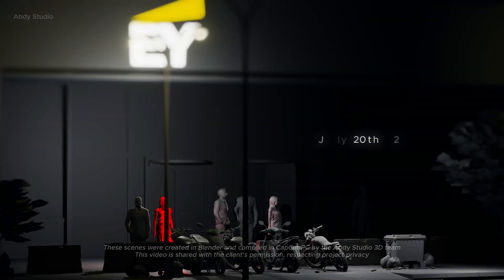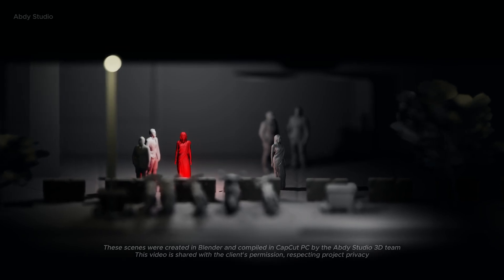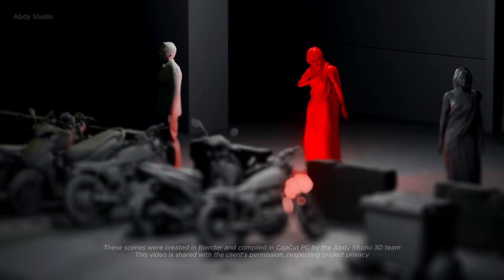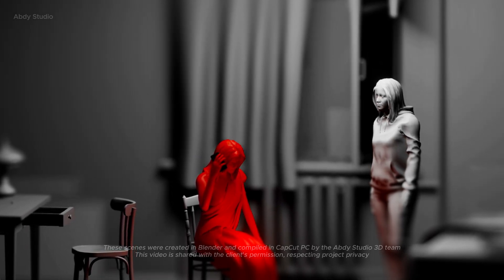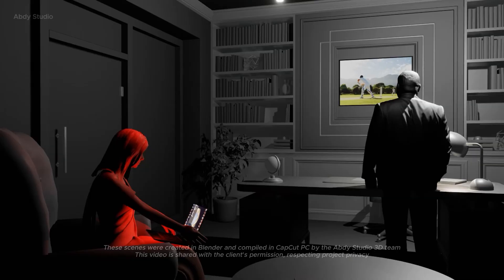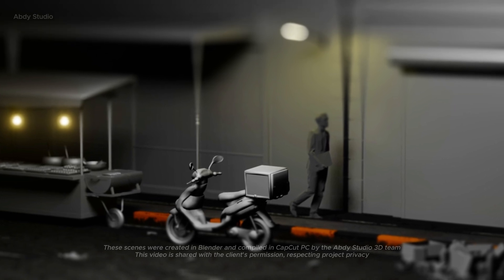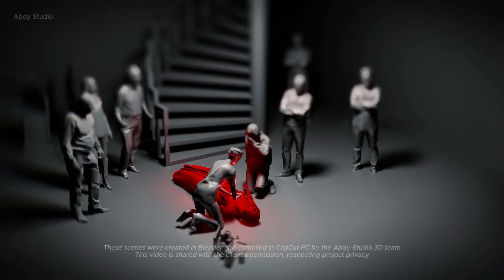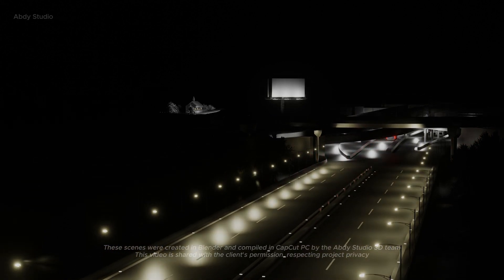Blender & CapCut I | Behind the Scenes of YouTube Animation Documentaries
🚀 Revolutionize Your 3D Animations! Go behind the scenes as I blend the power of Blender and CapCut to create cinematic documentaries that stand out on YouTube in 2025! Whether you're an animator, editor, or just curious, this video reveals pro tips and insider techniques to level up your videos.

💼 Need a pro video editor? Hire me on Upwork